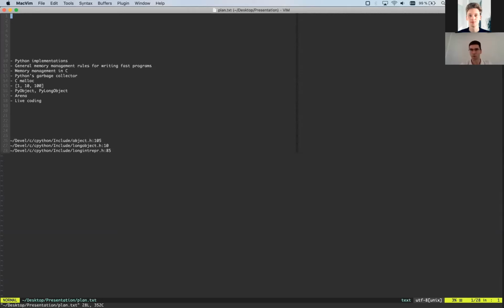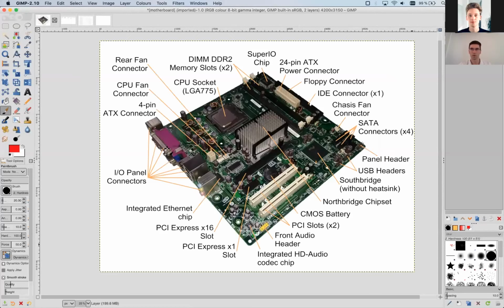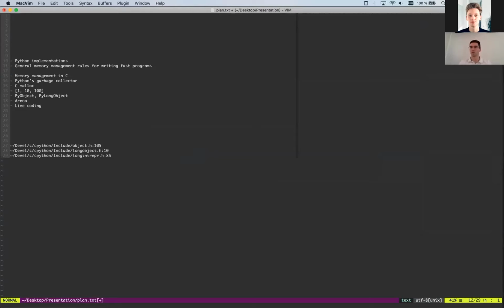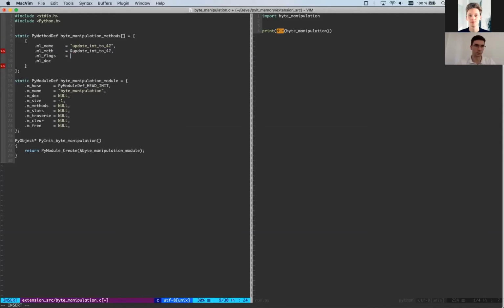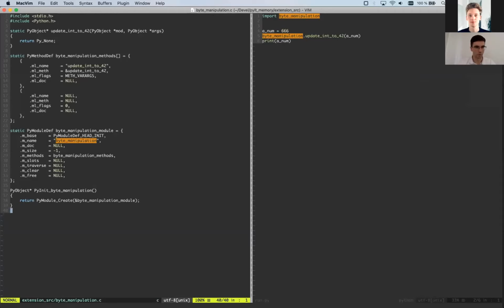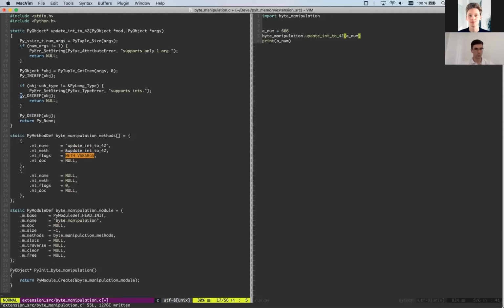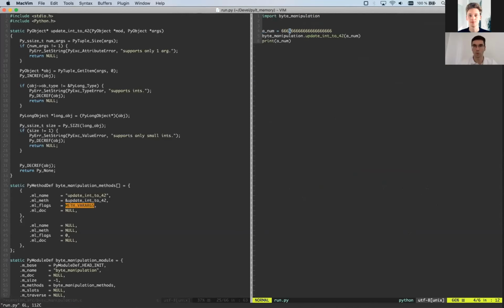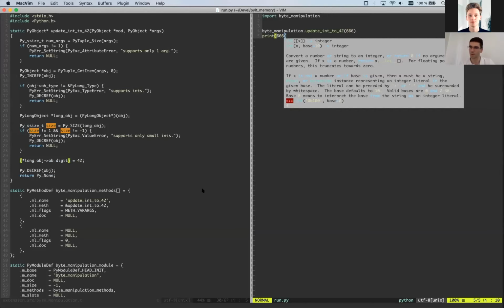Petras Zdanavičius: How CPython remembers.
Presented at LithuaniaPy Online Meetup #2

How CPython remembers. A technical dive into CPython's memory management consciously avoiding GIL and multi-threading.
- How Python allocates and frees memory.
- How it is related to Python being slow.
- What is the underlying structure behind `PyObject`.

This talk will also includes a dangerous live coding demonstration where I will change Python's memory's bytes at will.